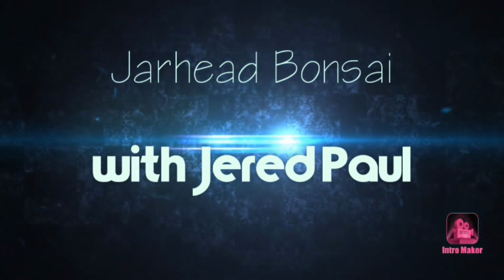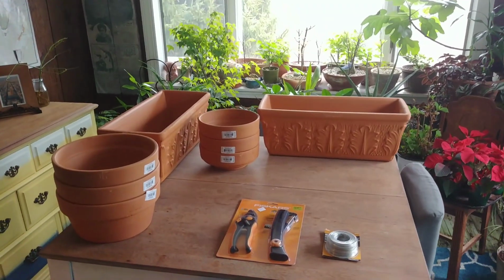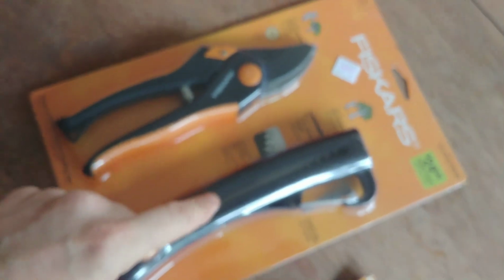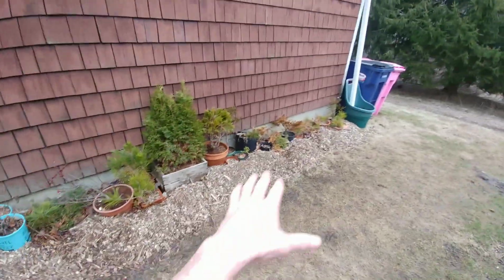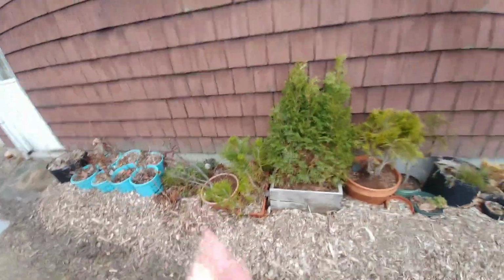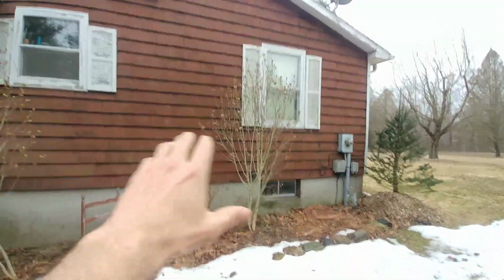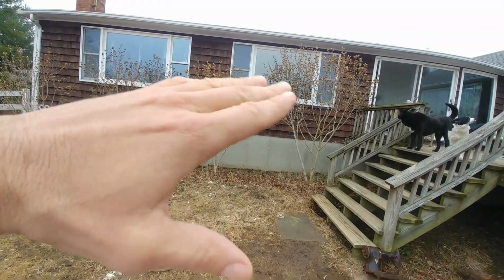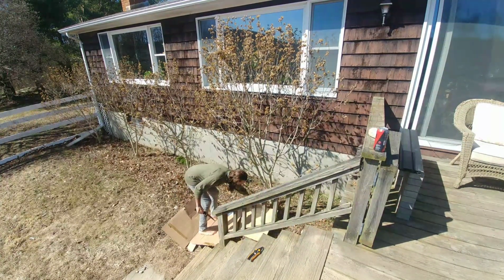Bonsai Haul and Rose of Sharon Pruning -March 2021